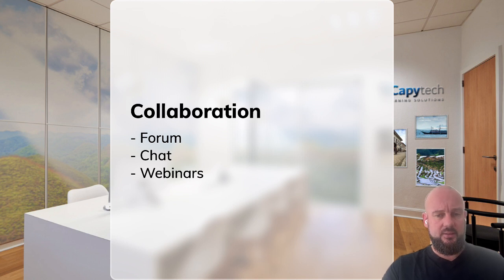Siraj Features & Benefits